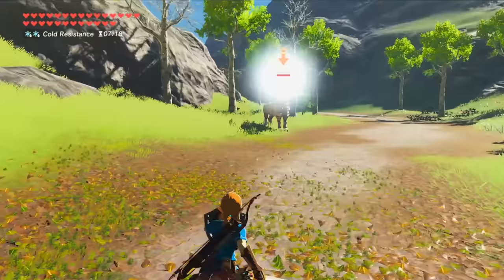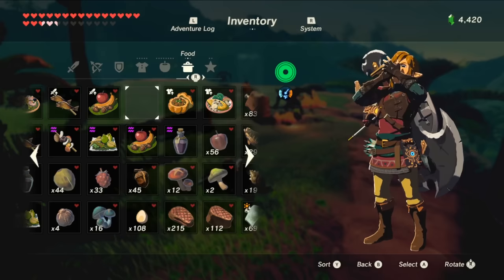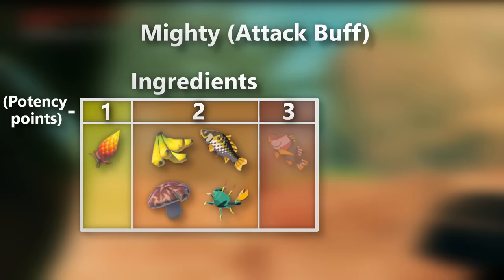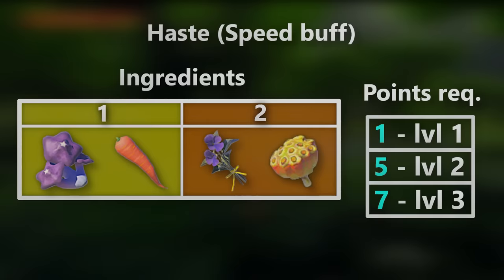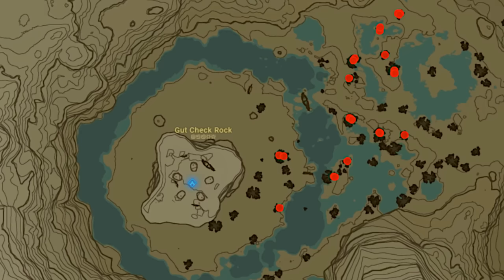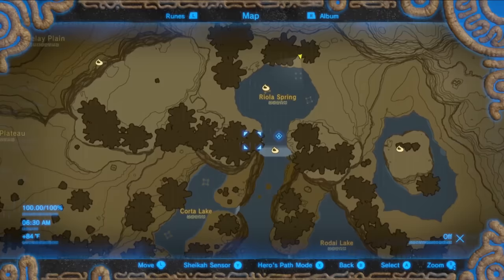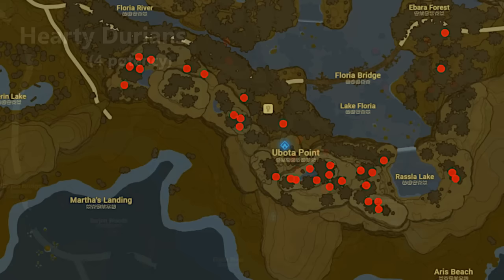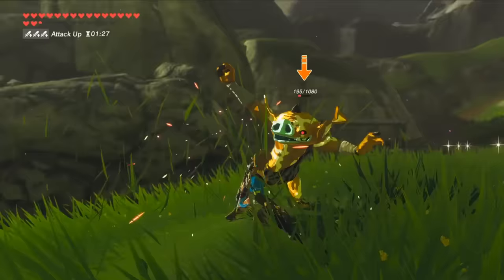The HIDDEN Stats Behind Cooking in Breath of the Wild EXPLAINED!!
The cooking system in Breath of the Wild is by far one of the most important to utilize, as it'll allow you to create powerful stat boosting meals that can greatly alter your playthrough. However, due to the vagueness on how ingredients contribute to making specific meals in favor of experimentation, there are a lot of unknowns about how to create the best meals as effectively as possible. But after doing a ton of in-game research, I was able to figure the exact potency stats of each ingredient, how they affect buff duration, and even the best locations to farm all of these ingredients out so you can use them in your playthroughs!! I hope you all enjoy the video!! :)

(Recognition in future vids, Livestream badges and emojis, and more!!)